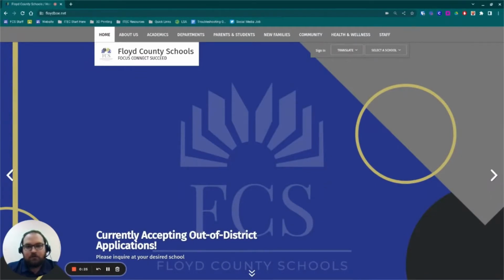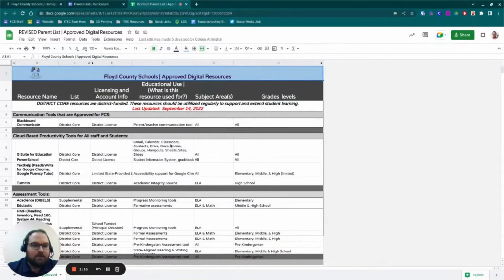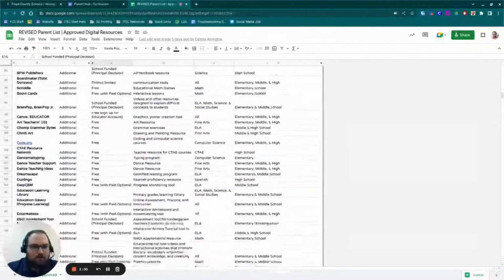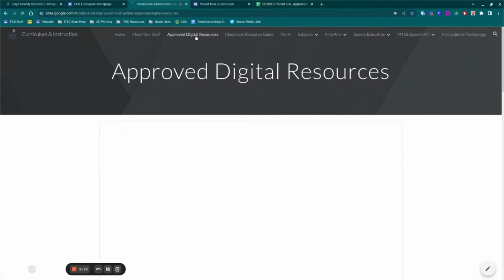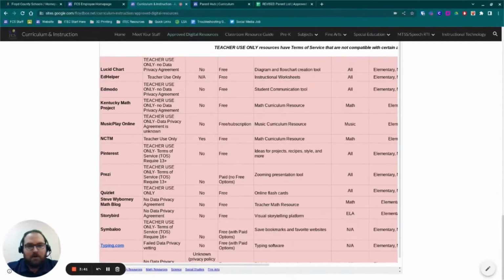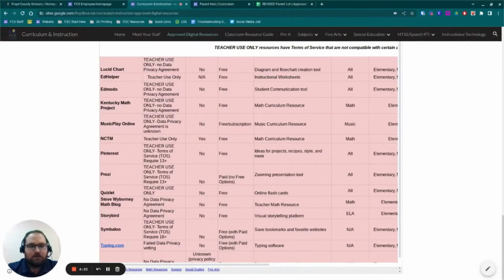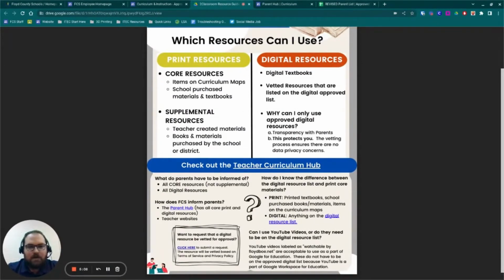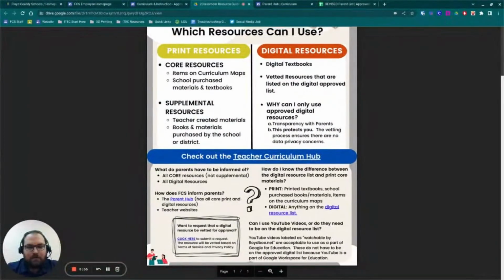Tuesday Tech Tip -- Digital Resources and Where to Find Them